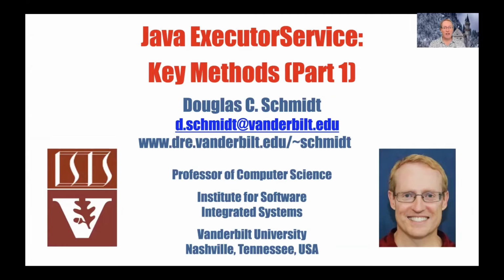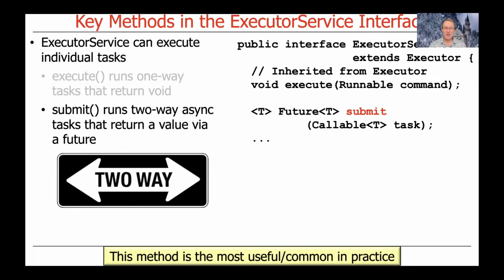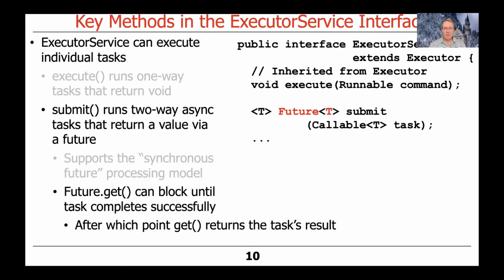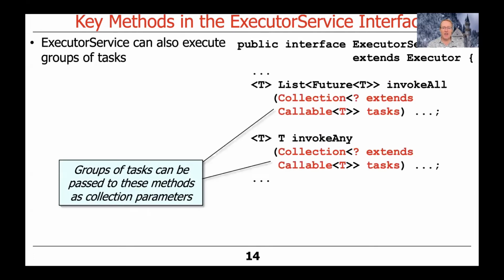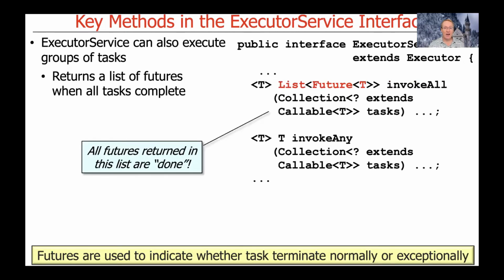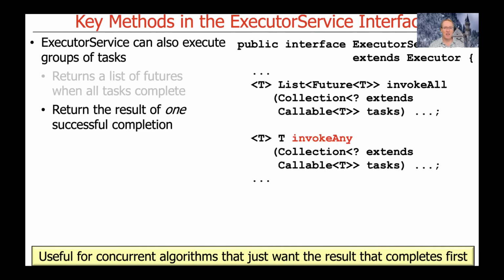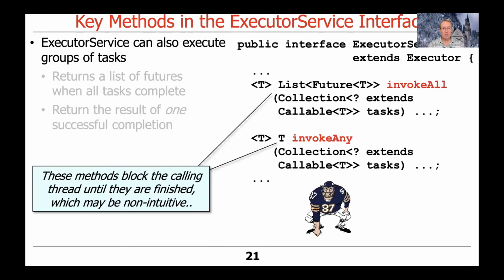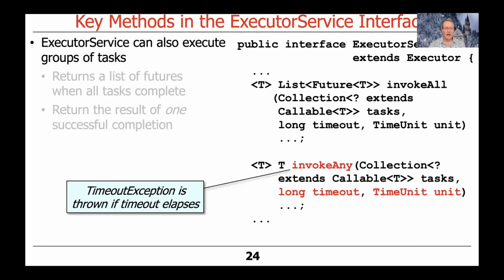Key Methods in the Java ExecutorService (Part 1)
This video gives an overview of key methods in the Java ExecutorService interface, focusing on methods that submit one or more tasks for asynchronous execution.